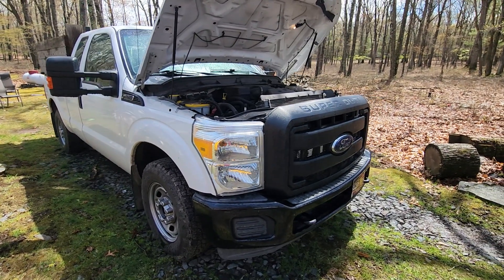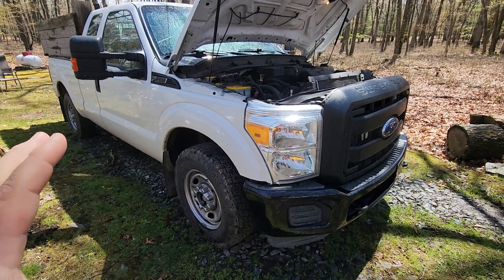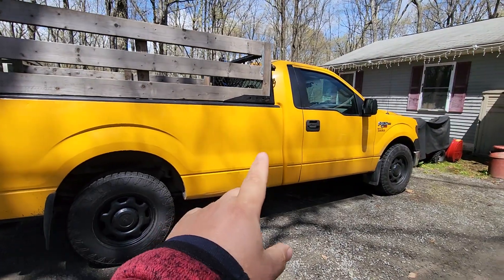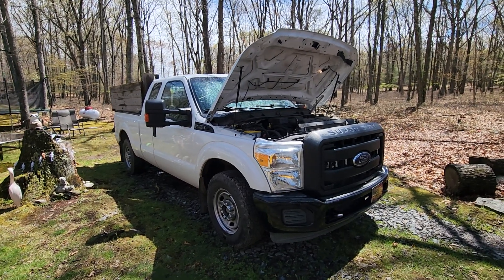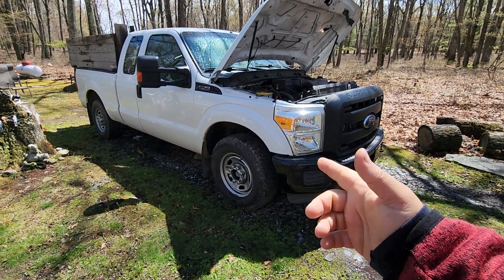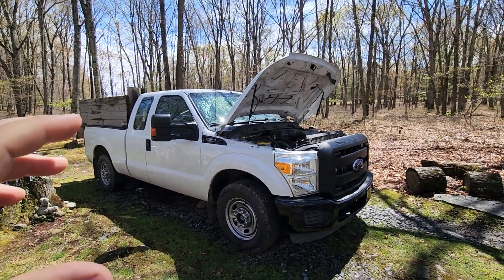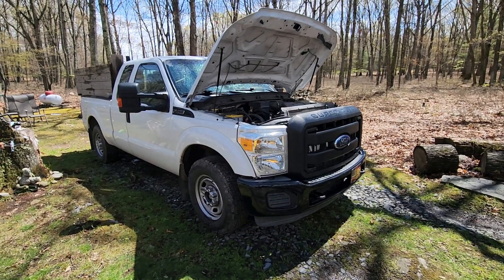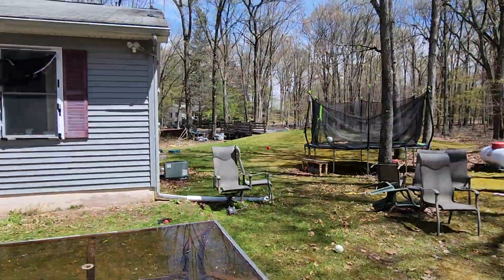Top 5 reasons to buy a gas pickup truck vs diesel truck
Alright so in today's video we talk about the differences between gasoline and diesel pickup trucks. Most likely you already have a preference and You've only driven or owned one or Have never driven the other. So I go over a few Things that are different between the two and give my honest opinion and a few facts that you probably didn't even know between the two pro's verse cons..